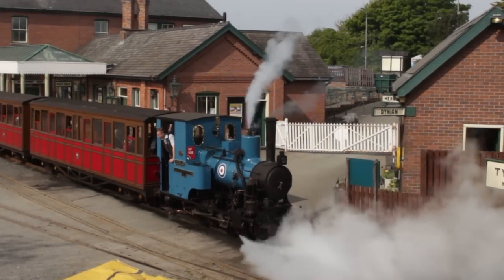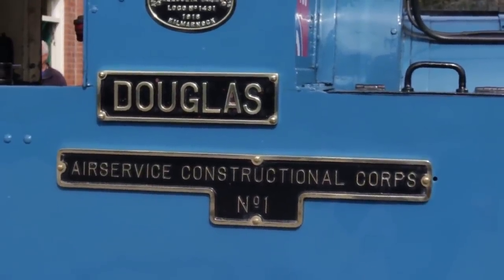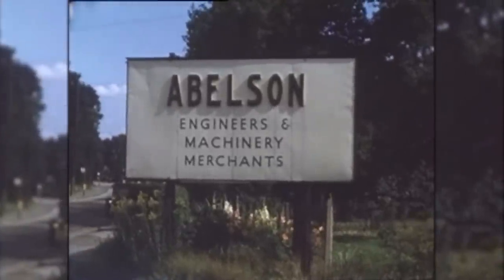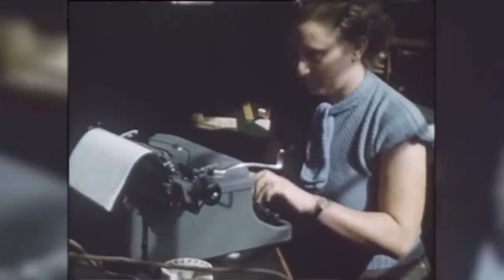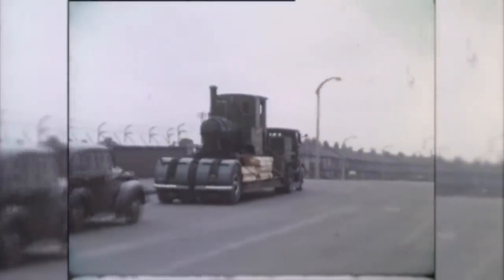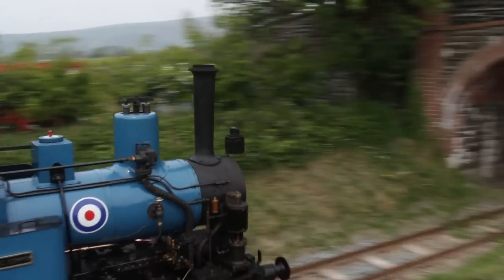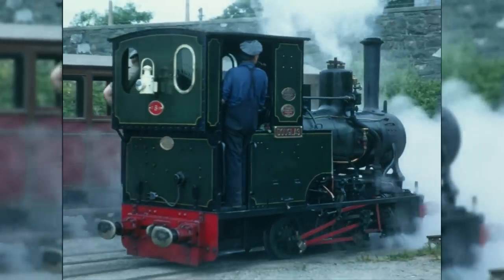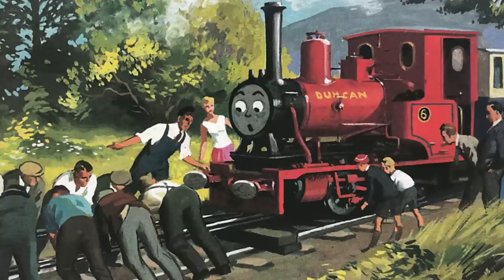Engine Stories: Douglas - Talyllyn Railway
A FREE steam engine?! That's Douglas! Find out how this wayward Rock 'n' Roll star became one of the most reliable fixtures of the Talyllyn Railway in this episode of Engine Stories.

Engine Stories is a series that goes over the history of our well loved and famous little engines, written and narrated by Daniel Long.

For information on how to become a member of the Society and receive the magazines (and more) please visit our membership info